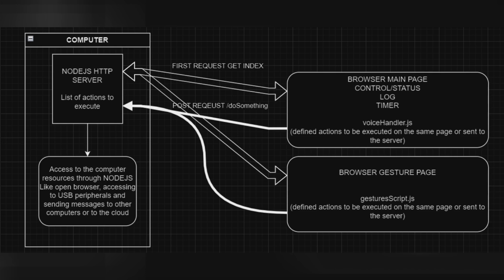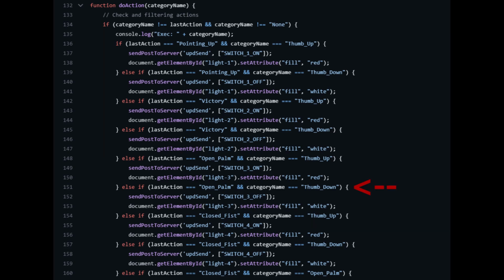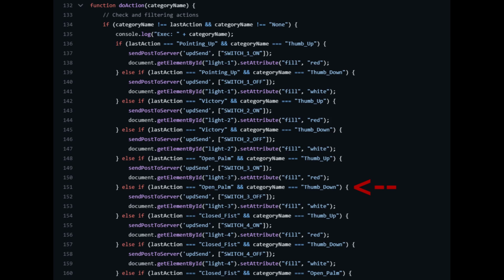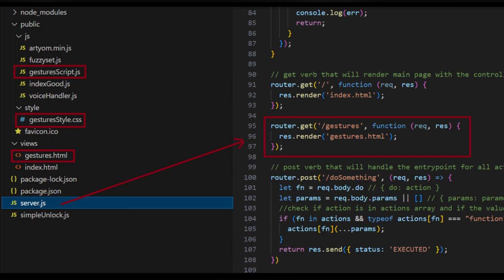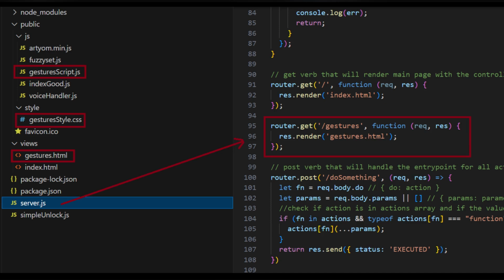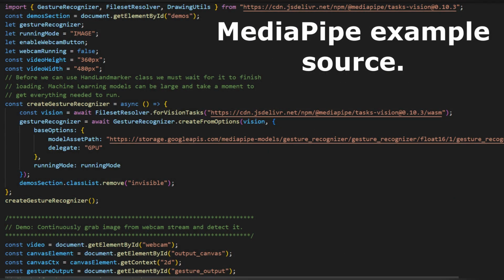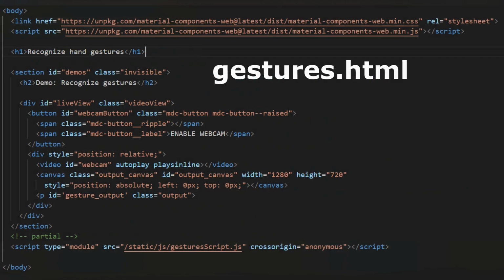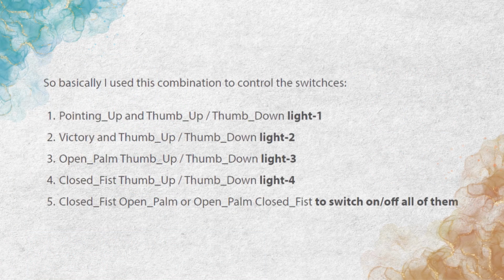Control Your Home with Gestures: Smart Lights and Devices Made Easy!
Learn how to build a gesture recognition system to control lights and other devices effortlessly! In this tutorial, we'll guide you through setting up a browser-based framework for recognizing hand gestures and connecting it to remote devices. From basic wiring to advanced gesture mapping, you'll discover how to automate your home and control everything with simple hand movements. Perfect for beginners and tech enthusiasts looking to dive into IoT and smart home projects!

## Resources